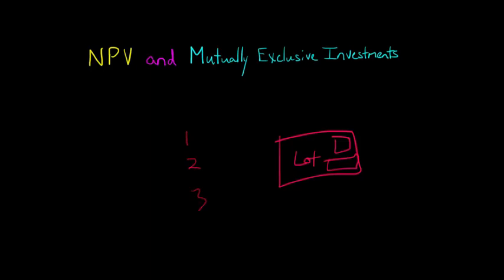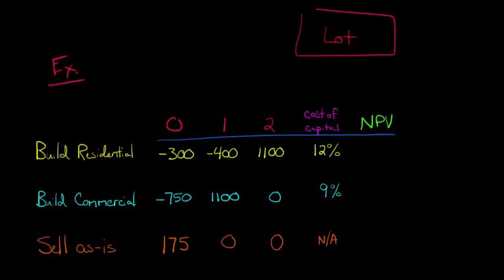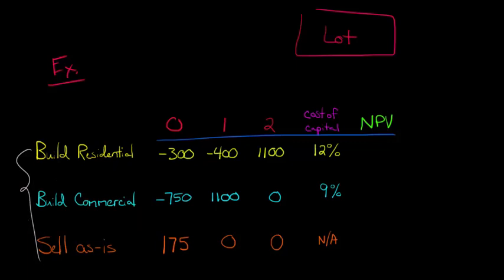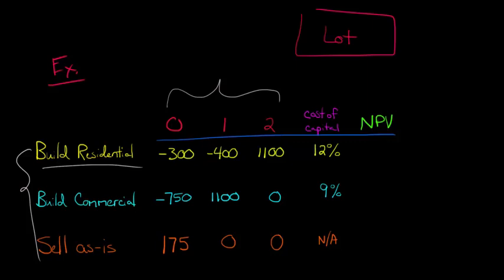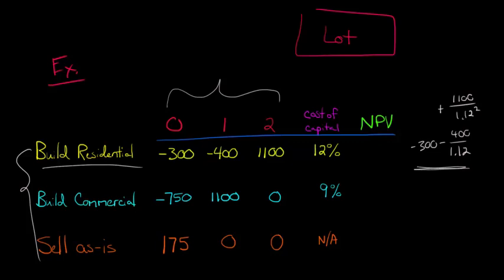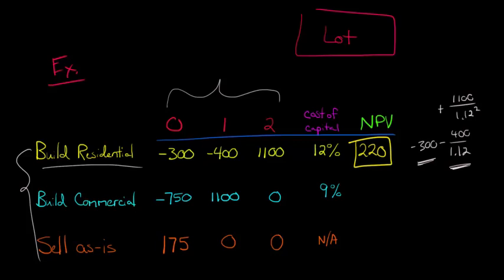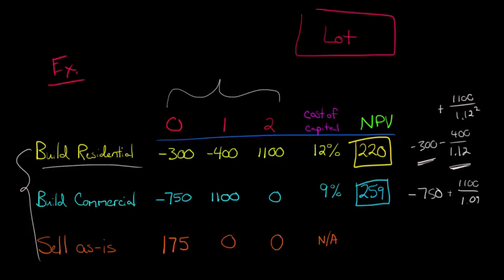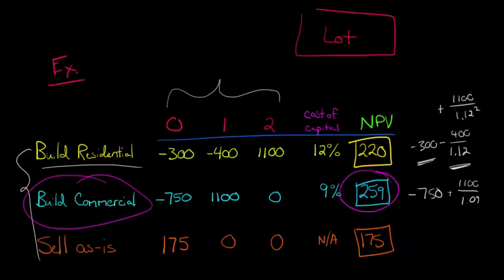NPV and Mutually Exclusive Investments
This video explains how to use net present value (NPV) to decide which project to accept in the context of mutually exclusive investment opportunities.  A comprehensive example is provided to demonstrate that the project with the highest NPV is selected because it adds the most wealth to the firm.
ACCESS INDEX OF VIDEOS
CONNECT WITH EDSPIRA
CONNECT WITH MICHAEL
ABOUT EDSPIRA AND ITS CREATOR